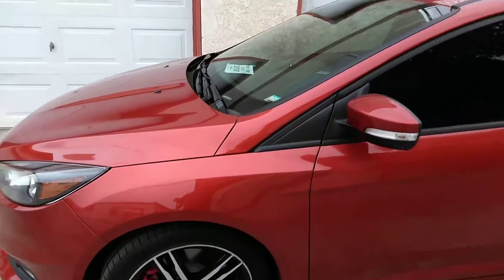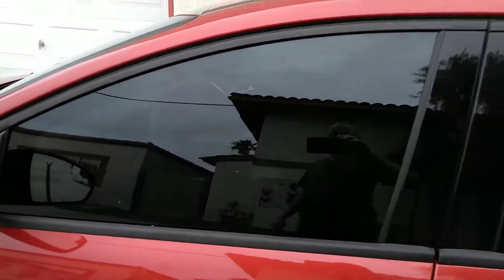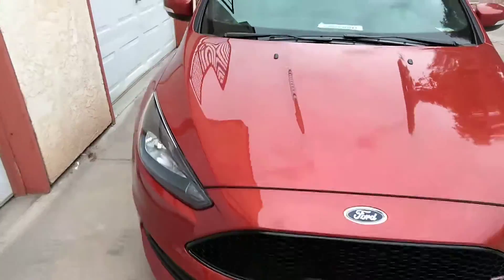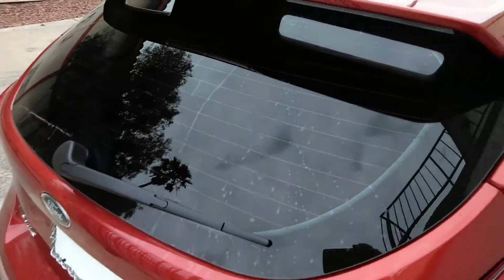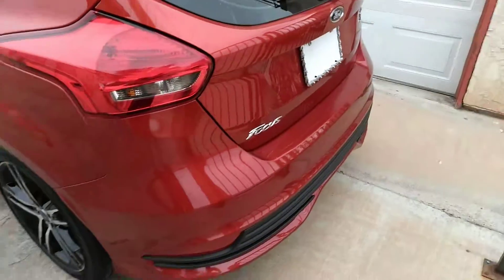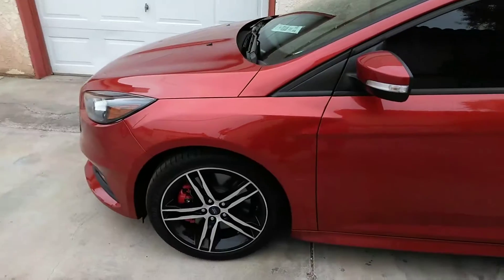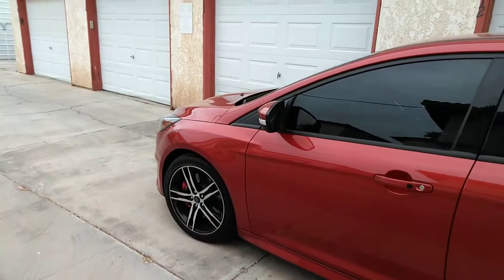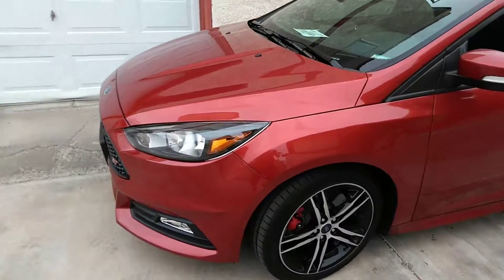May 21, 2018